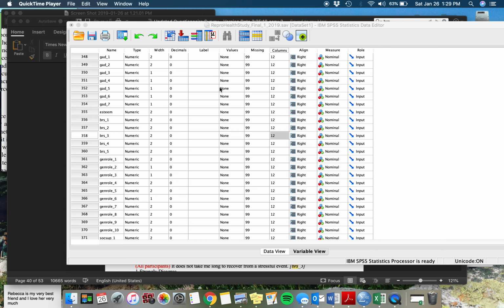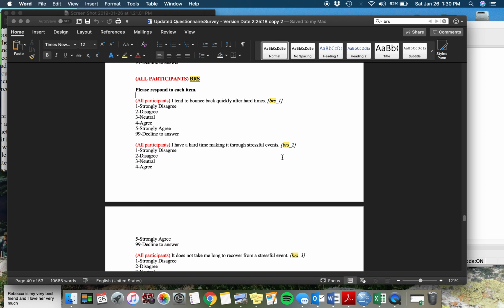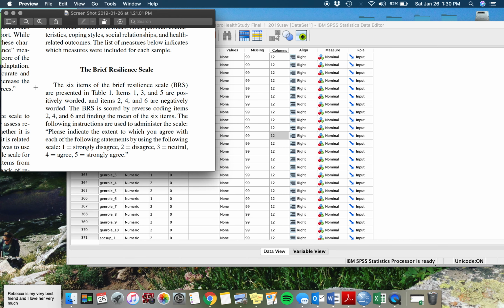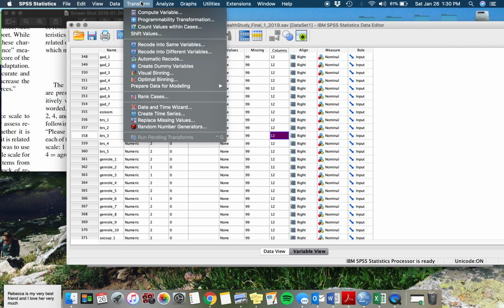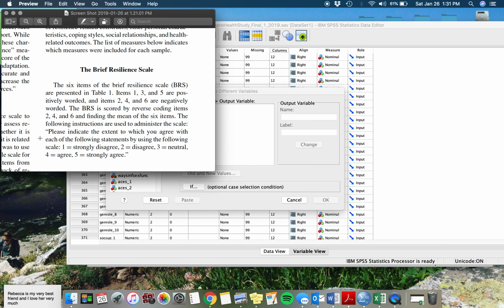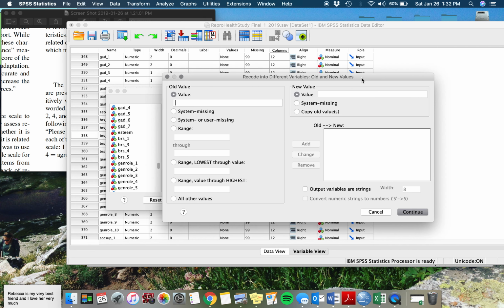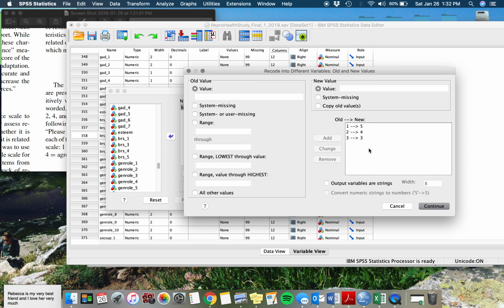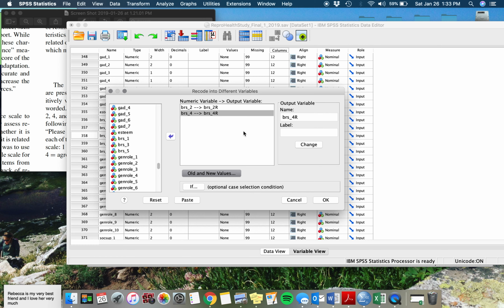reverse coding tutorial copy